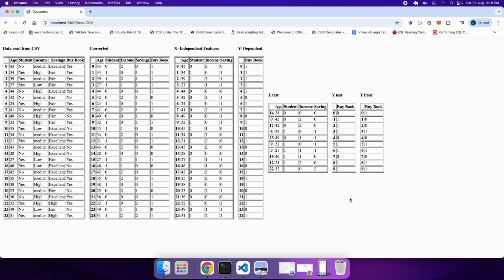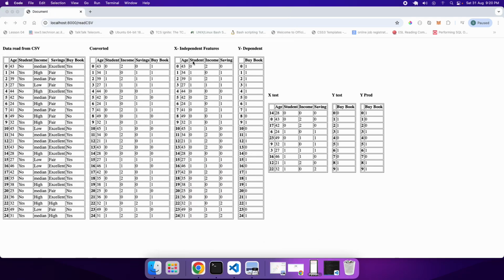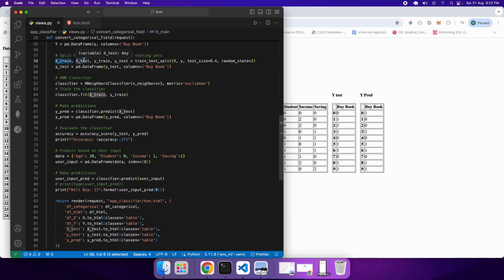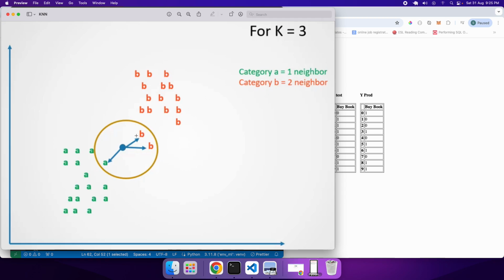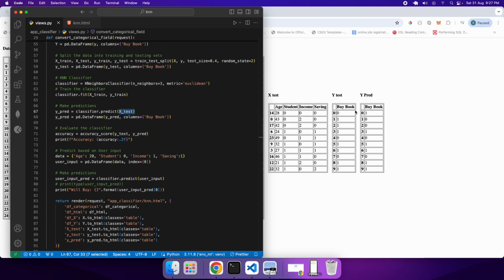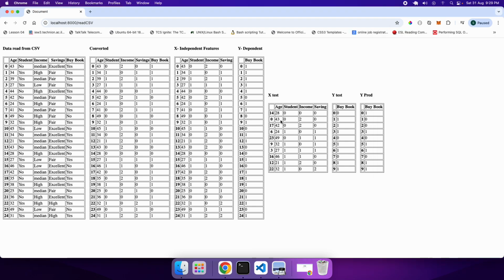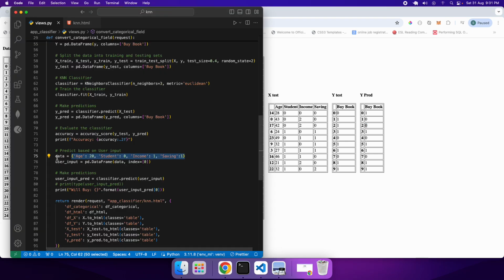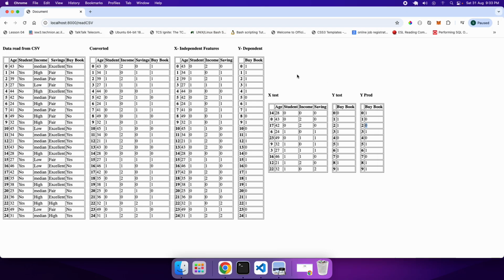KNN Classification in Django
How KNN Works:
Distance Calculation: For a given data point, calculate the distance to all other data points in the training set using a distance metric (e.g., Euclidean distance).

Find Neighbors: Identify the K nearest neighbors based on the calculated distances.

Majority Voting: Assign the class label to the data point based on the majority class among its K nearest neighbors.